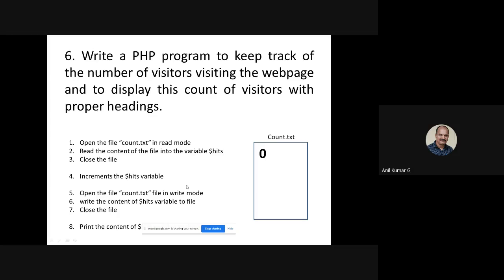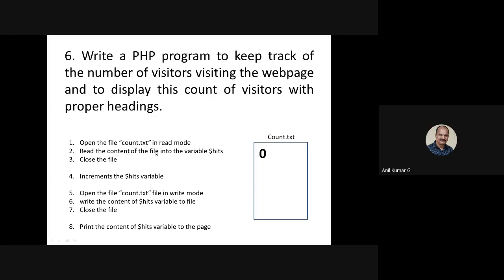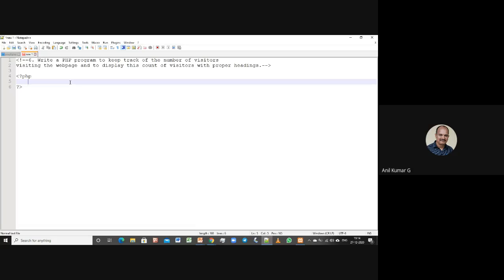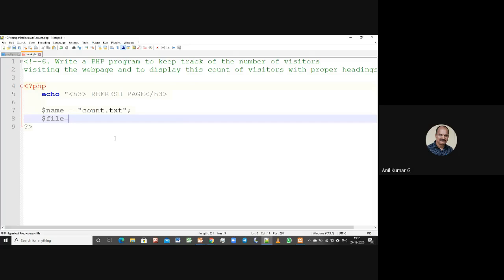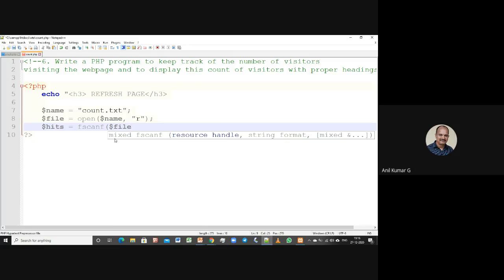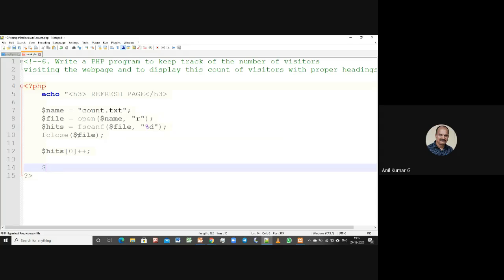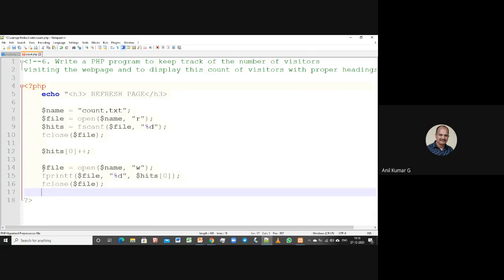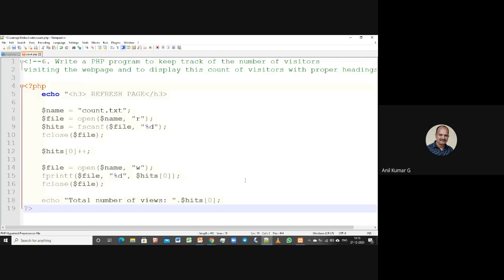Prog6: Visitors Count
Prog6. Write a PHP program to keep track of the number of visitors visiting the webpage and to display this count of visitors with proper headings.